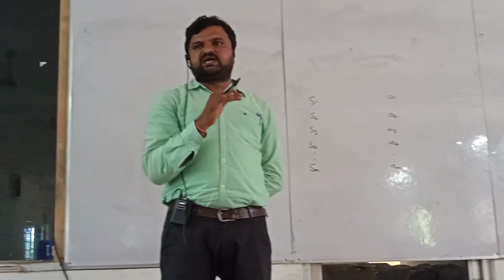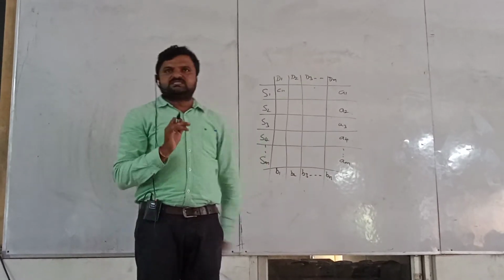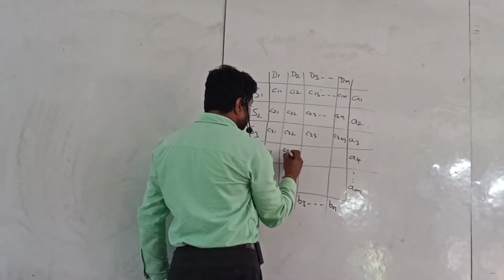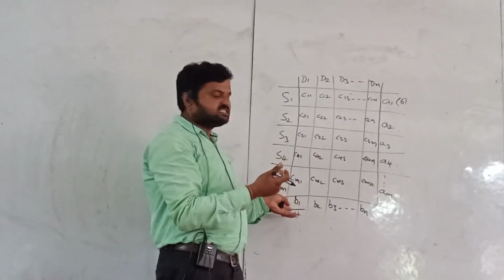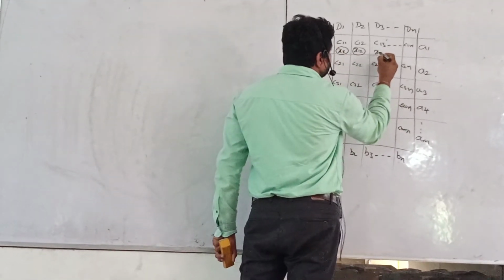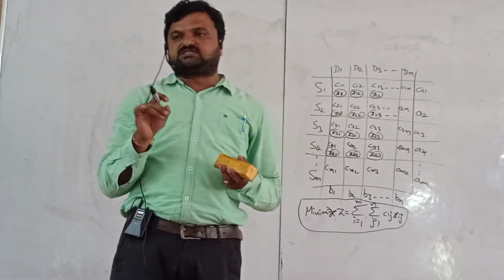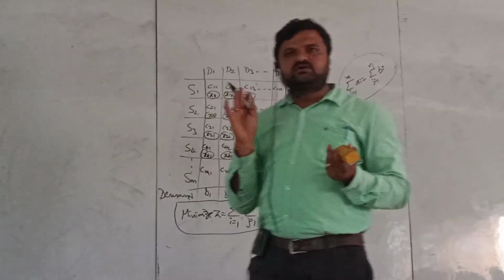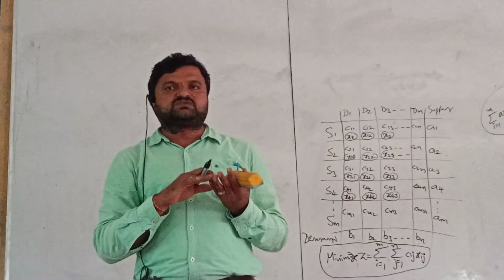Faculty Name: Rakesh, Subject: Optimization in Operation Research, Topic: Transportation. 20/09/2022